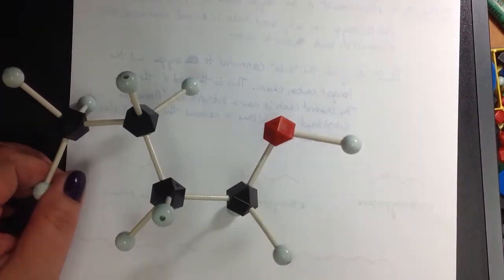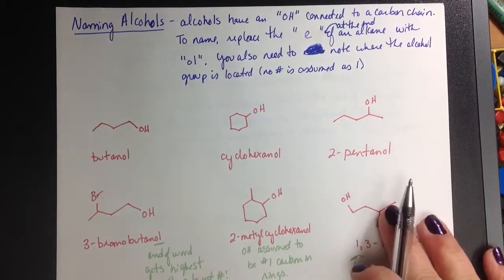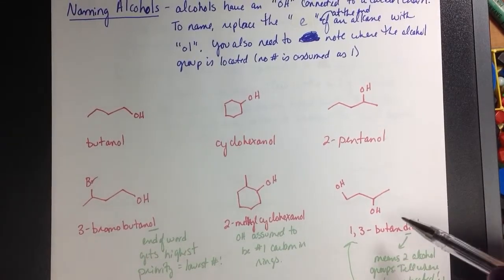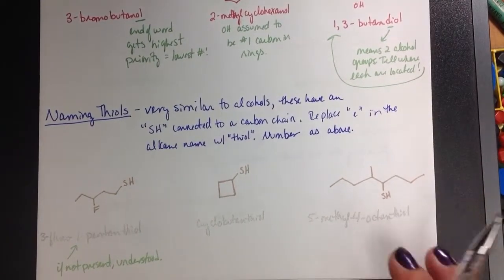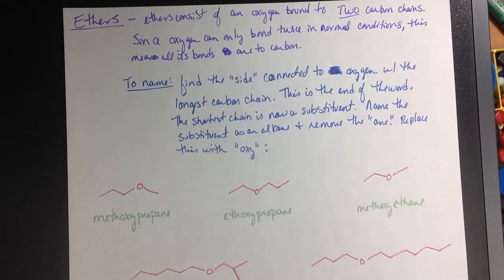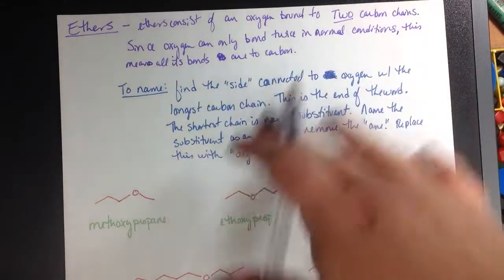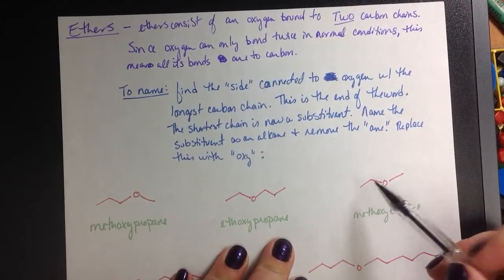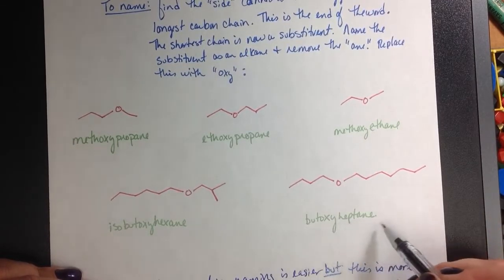Basic naming of alcohols, thiols and ethers